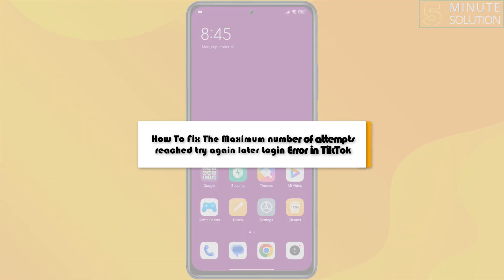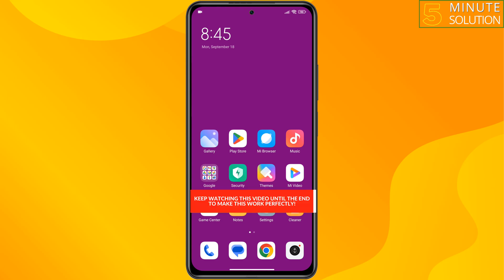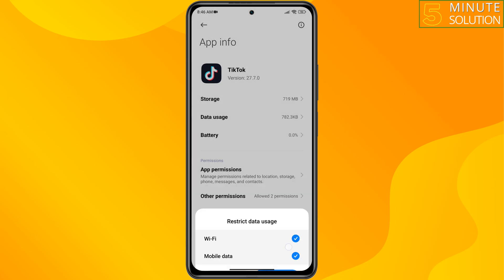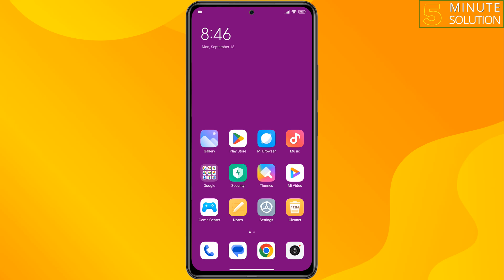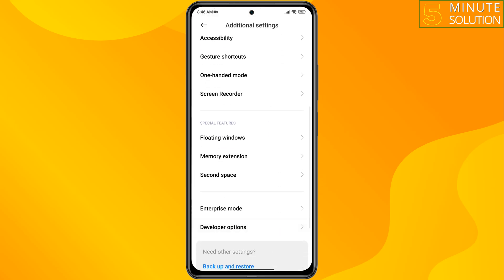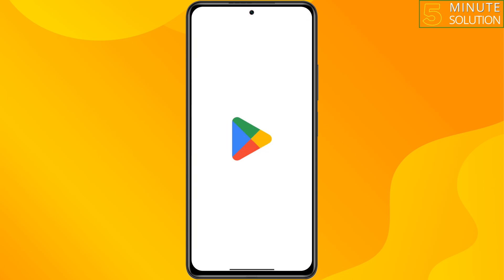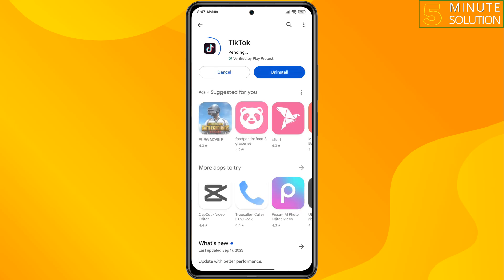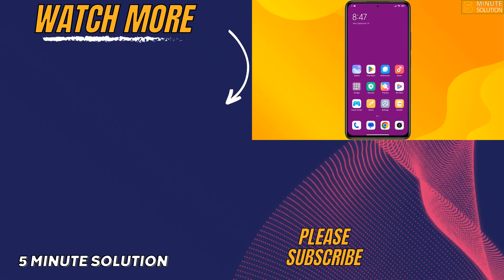Fix The "Maximum number of attempts reached try again later Login Error" in TikTok 2025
here is How To Fix The "Maximum number of attempts reached try again later Login Error" in TikTok